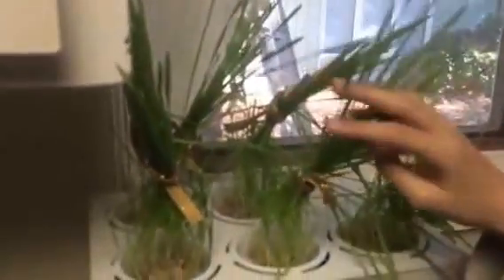Aquaponic farm update one month later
See how Mr. Bubbles and our Aquaponics farm is doing after a month